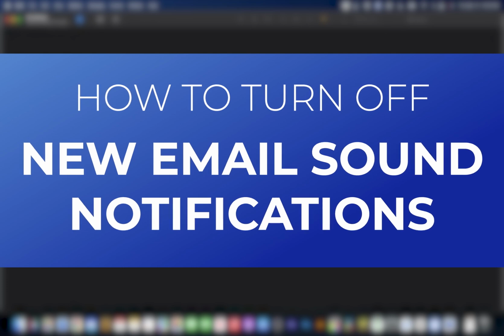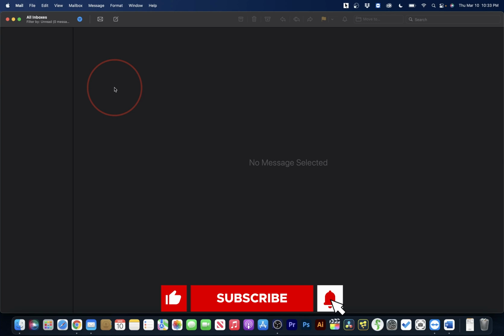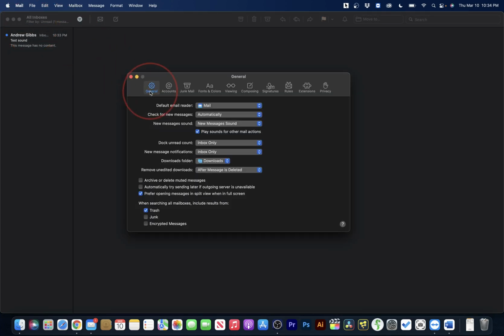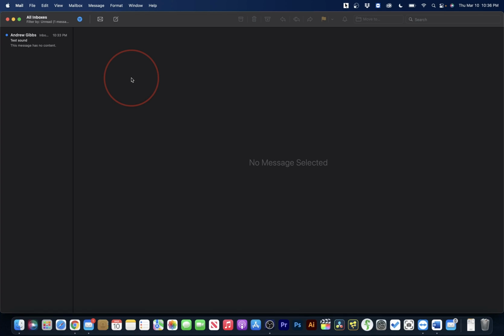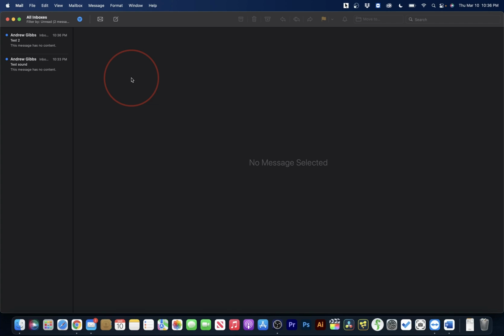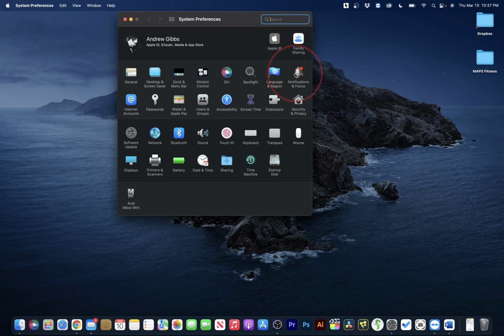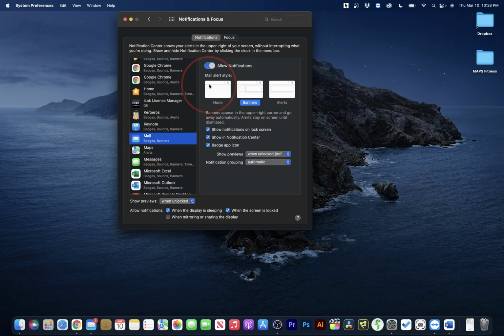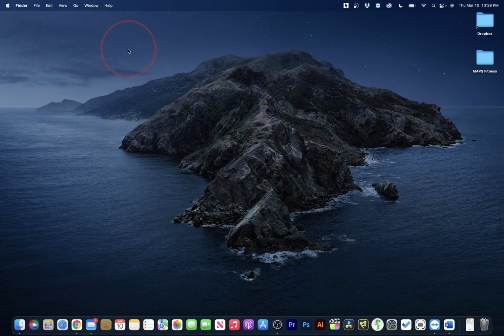How To Turn Off New Email Sound On Apple Mail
In this quick tech how to video, I’m going to show you where to go to turn off the new mail notification sound for Apple Mail on your Mac.

First, we’ll turn off sounds inside of the mail app itself, and then after that we’ll turn off system notifications and badges as well.

So, we know what sound we’re talking about, here’s an example. By default, this is enabled. With Apple Mail open, select Mail from the top left menu bar, and then choose Preferences.

Make sure you’re on the General tab, and near the top you’ll see new messages sound. Choose the dropdown here to the right, and change this to None. You can go a step further, and uncheck play sounds for other mail actions.

Apple Mail will no longer play sound notifications every time you receive a new email. You can then close preferences and continue with your emails.

The next thing we can do is turn off mail notifications and badges from the system level.

To do this, open system preferences. You can either choose it from the dock if you have it at the bottom, or choose the Apple icon on the top left and open it from here.

From the main menu, choose Notifications and Focus.

On the left scroll down and then choose Mail. Now on the right, you can turn on or off mail notifications. If you want to receive some notifications, for instance, turning off the mail alert banner that appears in the top right corner of your screen, but keeping the red number badge on the bottom in the dock, you can set that up here. Once you’ve made your choices, go ahead and close System Preferences.

And that’s how you turn off the new email sound and notifications for Apple Mail on your Mac.